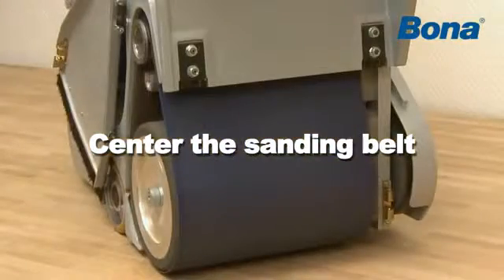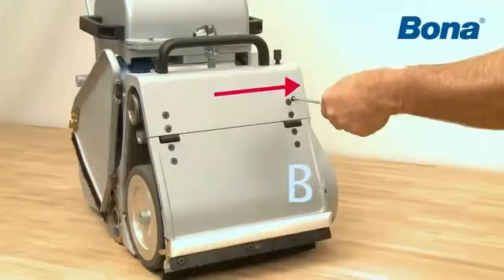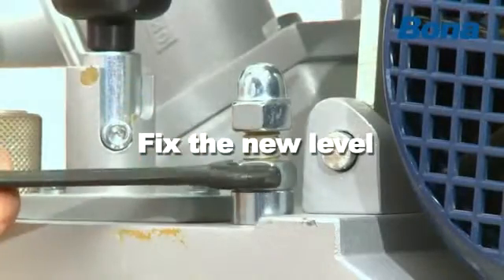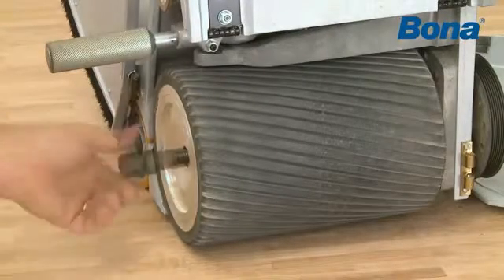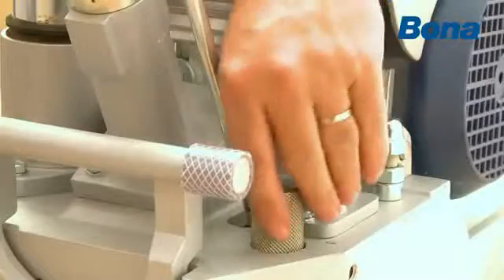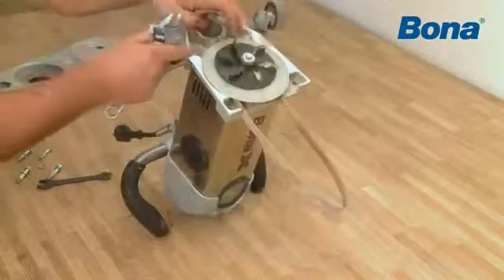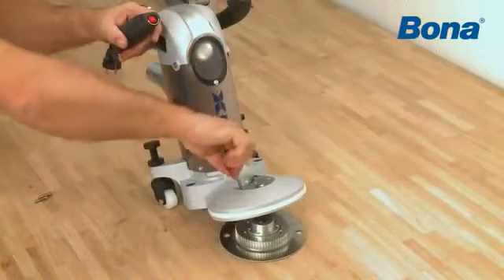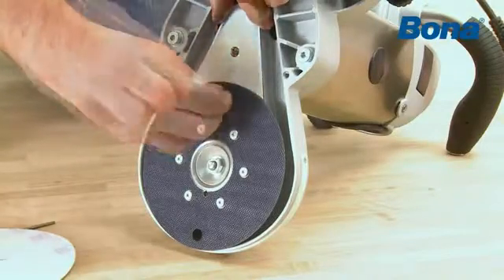Bona Sanding machine for wood floors